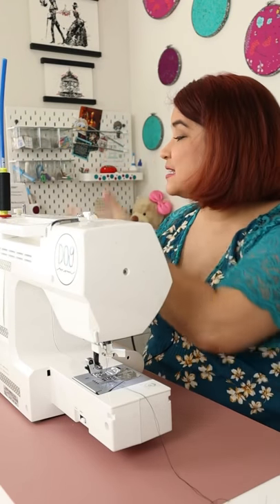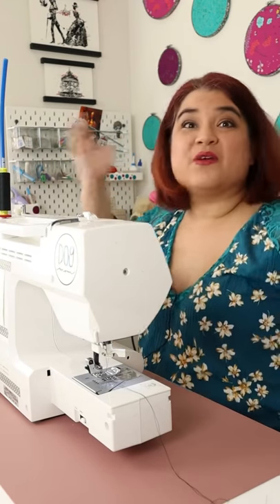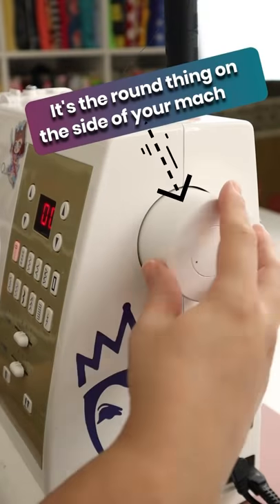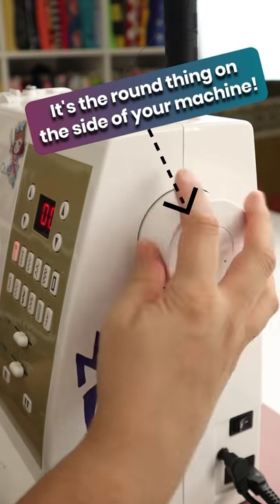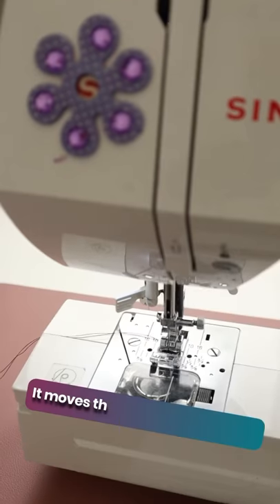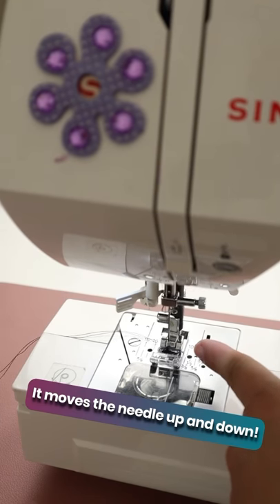What is the HAND WHEEL on a Sewing Machine? | SEWCABULARY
SEWCABULARY - sewing vocabulary! Where I teach you the various terminology for sewing and fabric!

In this video... What does the pattern mean when it says “HAND WHEEL”?

⏳Time Codes:
0:00 Intro